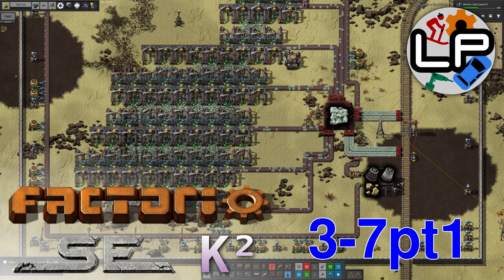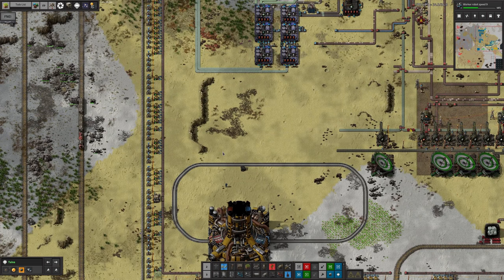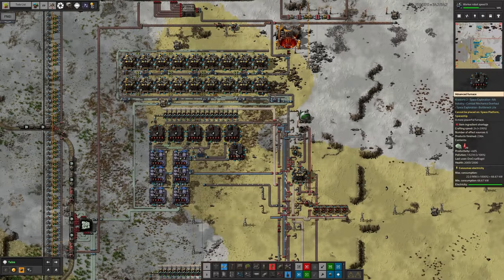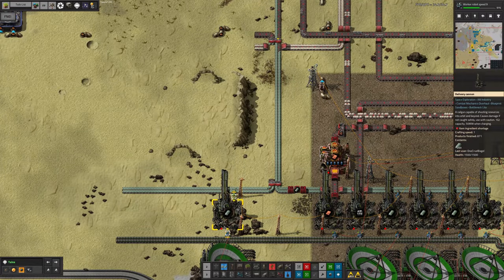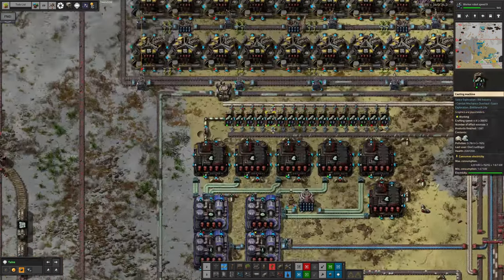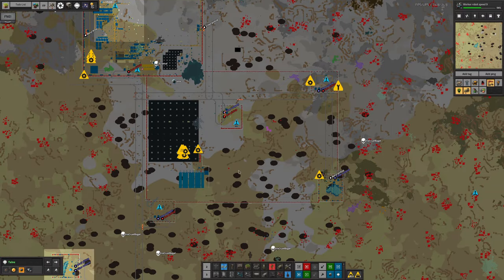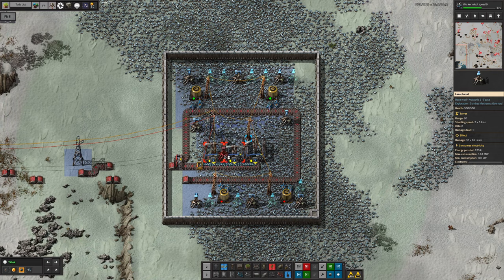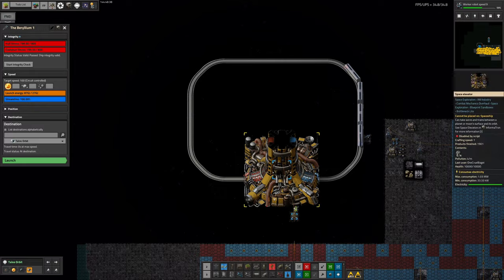S3-E07 pt1 - Our Beryl - Laurence Plays Factorio: Space Exploration 0.6 + Krastorio²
I've build more beryl ore mines to allow Talos to process at full speed, and finished off the elevator. This means that now Marc's shiny new spaceships can come and soon start taking the beryllium away to Norbit where it's needed. That's some really big buffers to fill though...

Starring:
Laurence
Tristan
Mike
Marc

0:00 Intro
0:12 Our Beryl
19:20 Space Truckin'